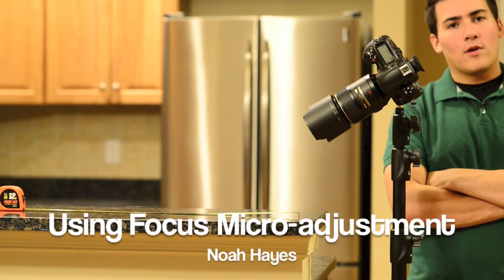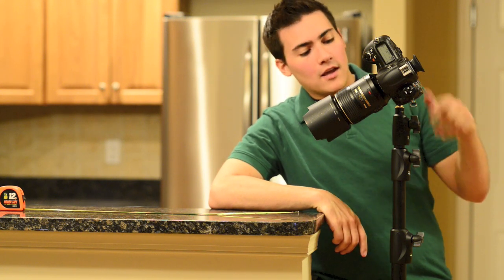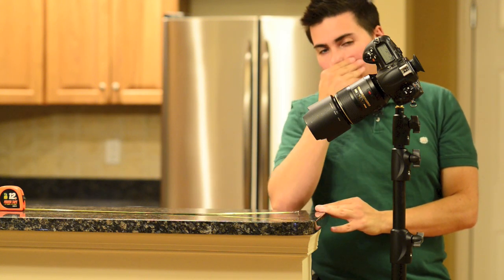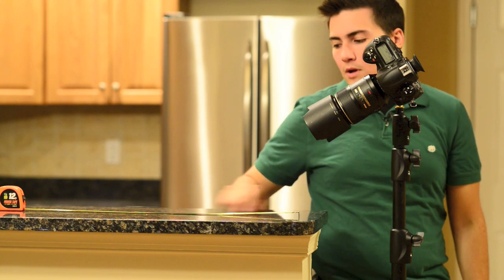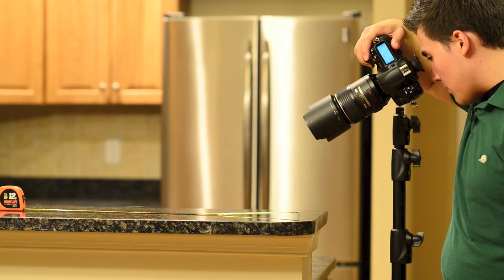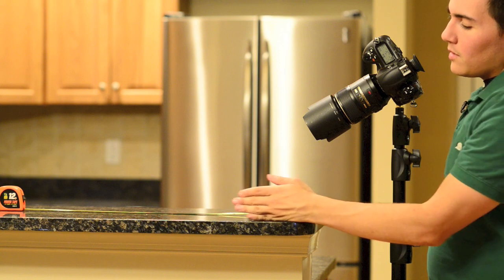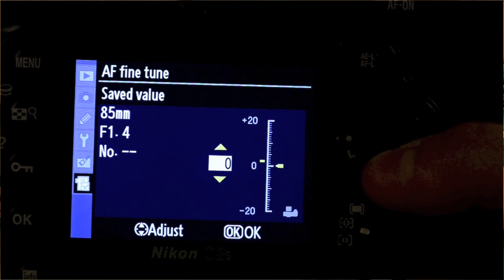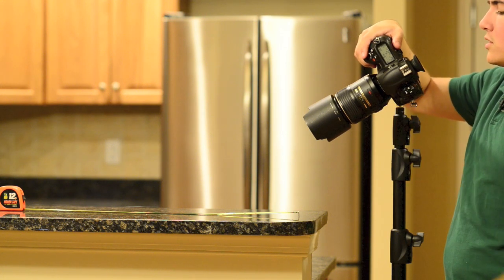Focusing Micro Adjustment Tutorial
Demoing how to micro adjust lenses on a Nikon D3S